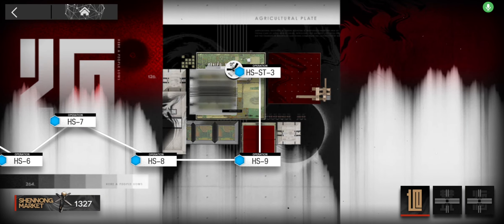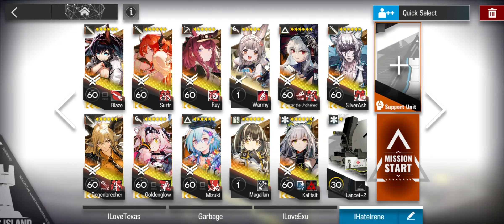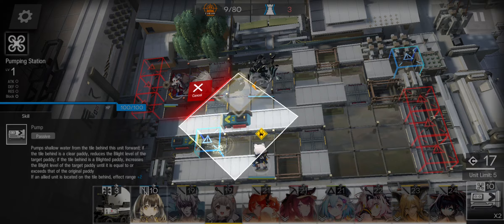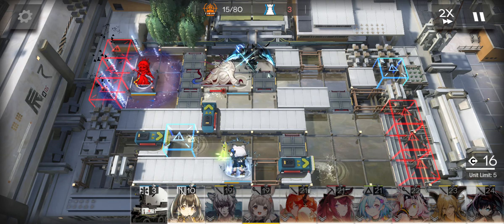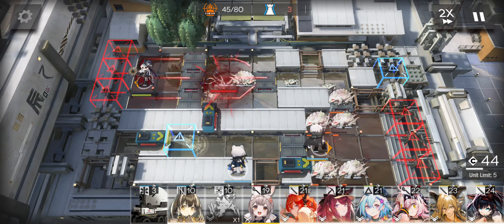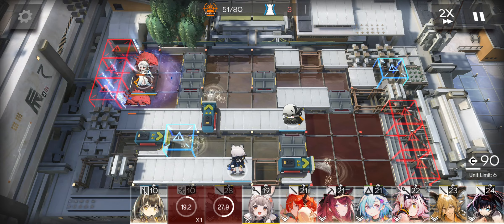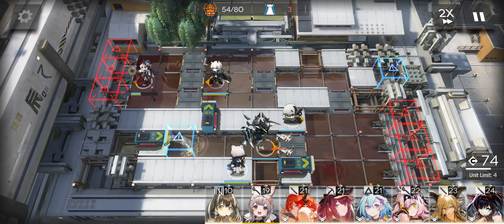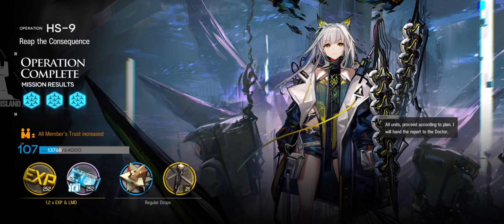HS-9 Speed Trust Farm (2:00) | Arknights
hs 9 speed Trust Farm
hs 9 arknights
hs 9 Trust Farm
hs 9
shu